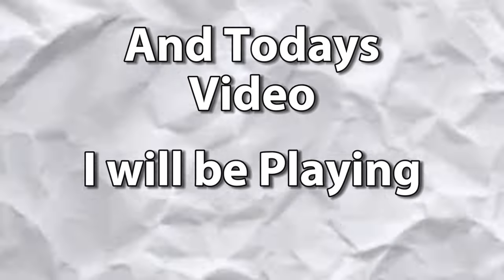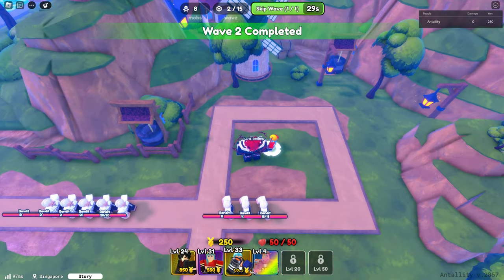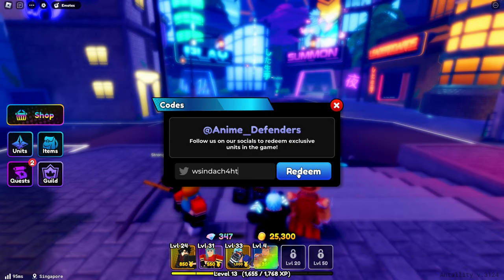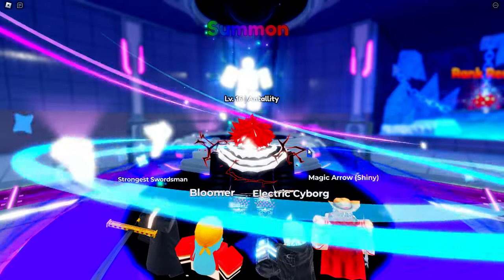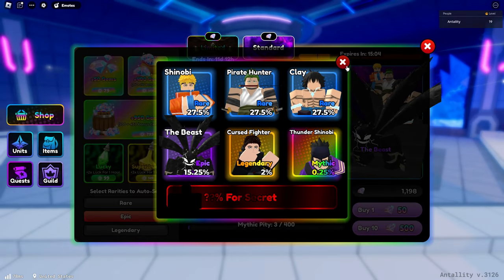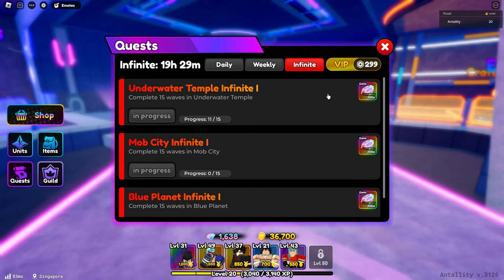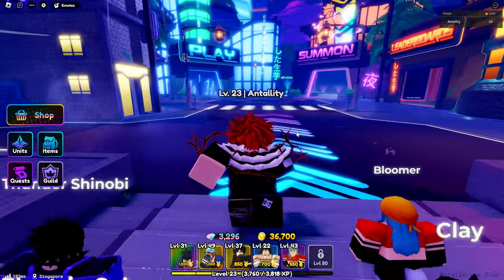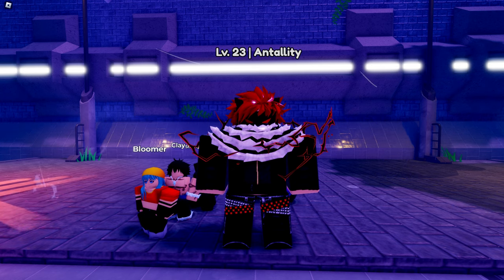I Tried The New TOWER DEFENSE Game in ROBLOX and It is AMAZING | ANIME DEFENDERS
I Play The New Anime Defenders And Finishing Each World In Hard Difficulty

Also thank you guys so much for all the support, You Guys Are Great ❤️

I will do my best to make you guys a Video that you will have fun to watch

Discord Channel to be made Soon